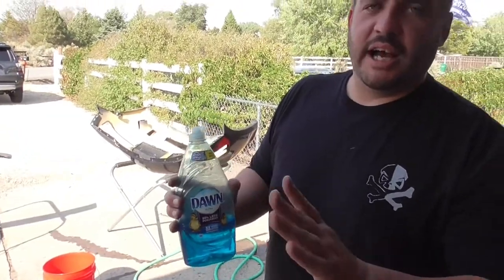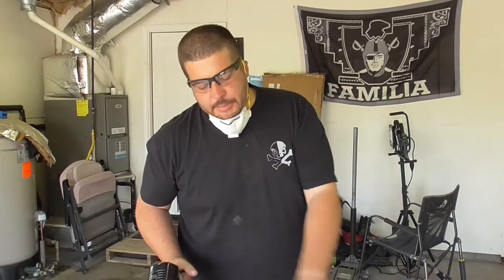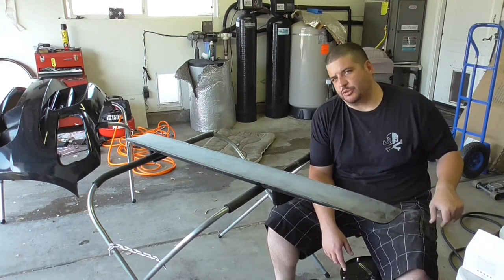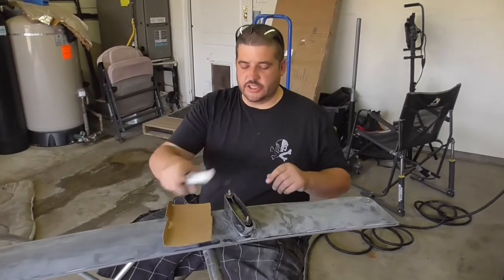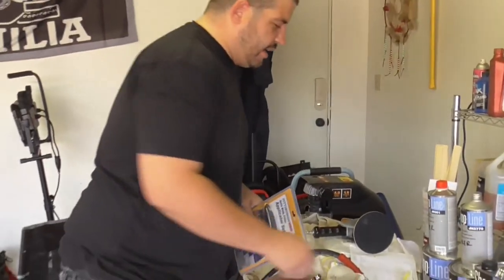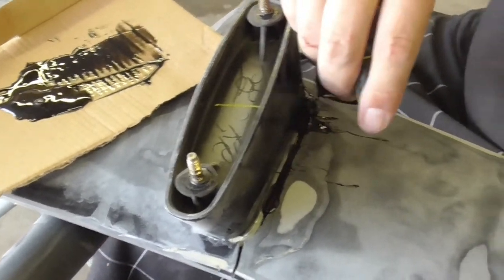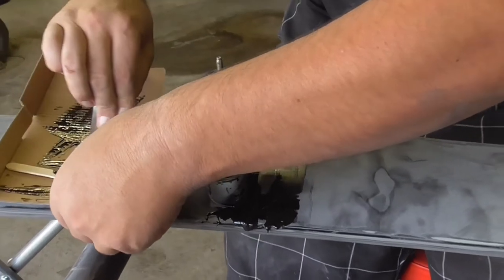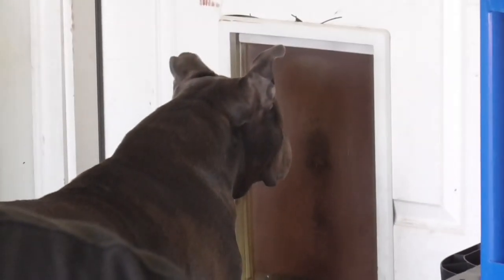Painting my car part 3- sanding and repairing my cracked wing using epoxy!